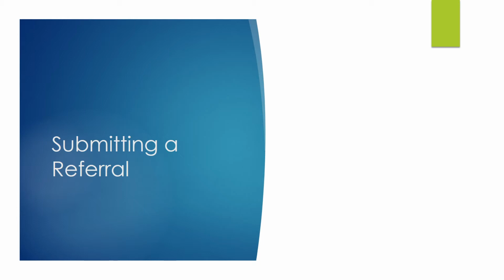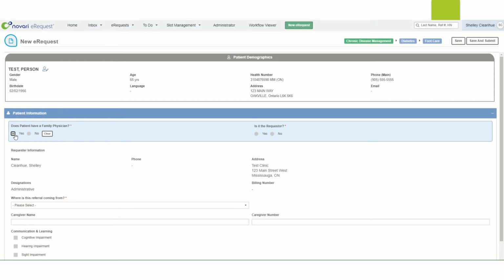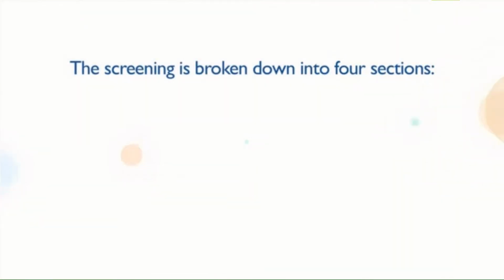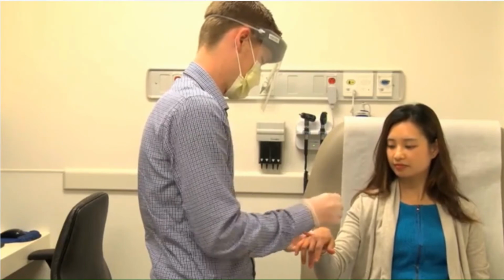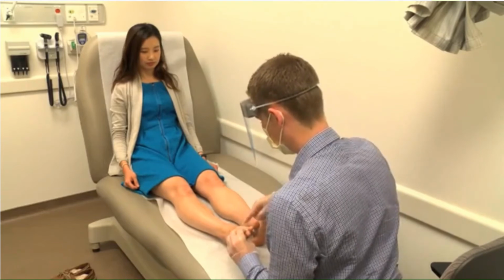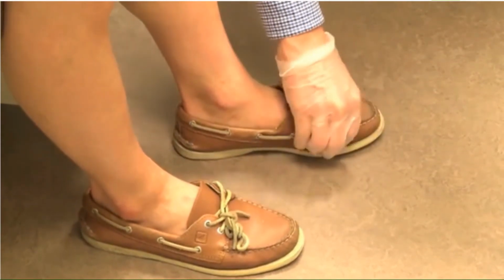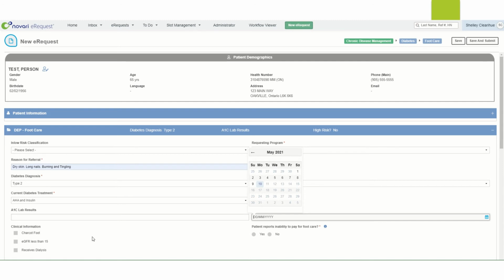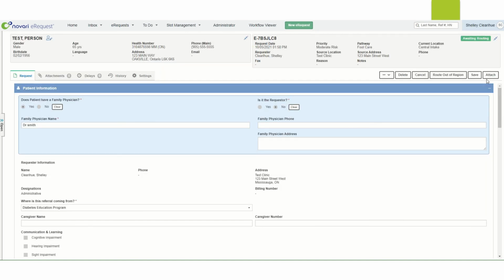Requester Submitting Diabetes Foot Care Referral DEP